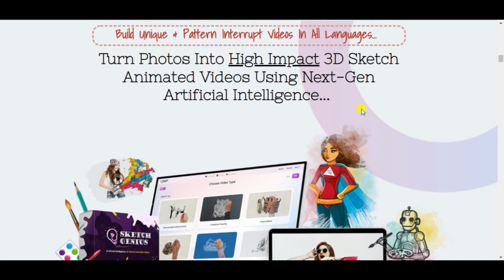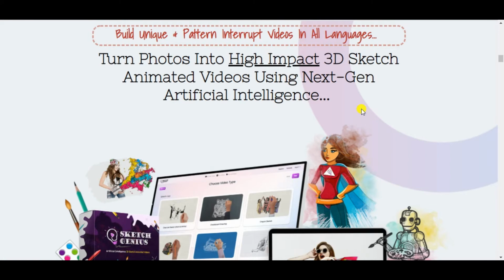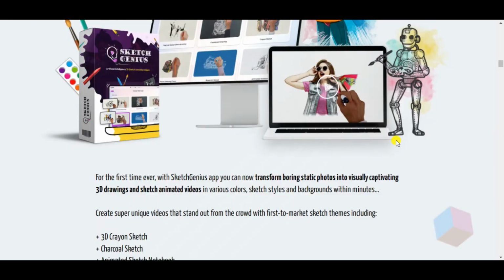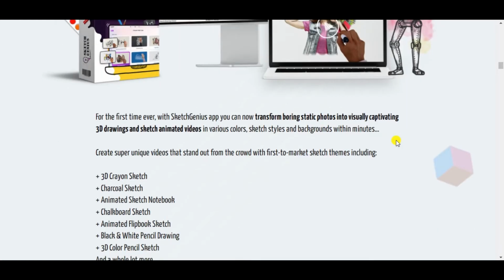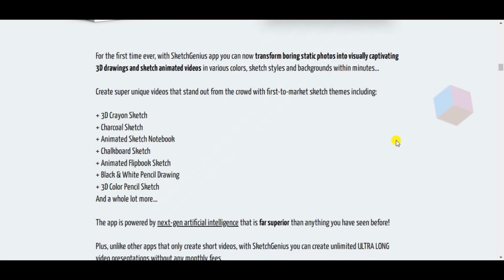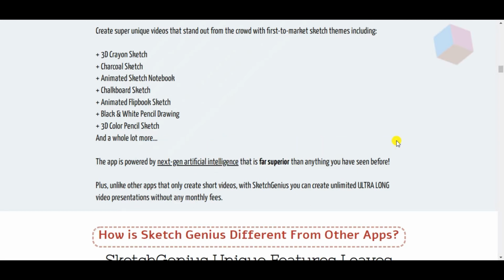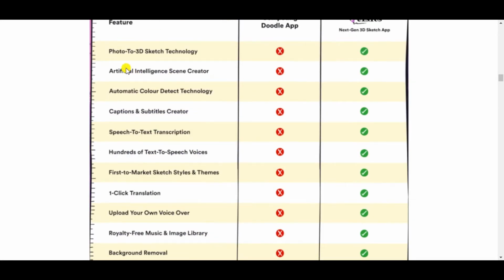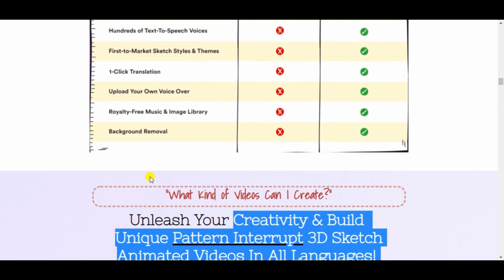Sketch Genius Review : Is it Worth of BUYING ? | 3D Animation SW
The information contained on this Channel and the resources available for download/viewing through this Channel are for educational and informational purposes only. This video is not intended or made to give you any false hopes. I always offer honest opinion, relevant experiences and genuine views/reviews related to the product/service itself. If you have any questions, please ask in the comments!

I won't put anything here that I haven't verified and/or personally used myself. As always you should do your own due diligence to verify any claims, results, and statistics before making any kind of purchase.

Thank you for checking out my Sketch Genius Review.